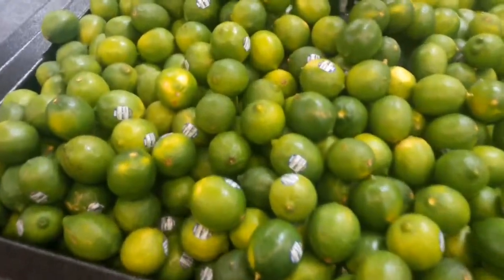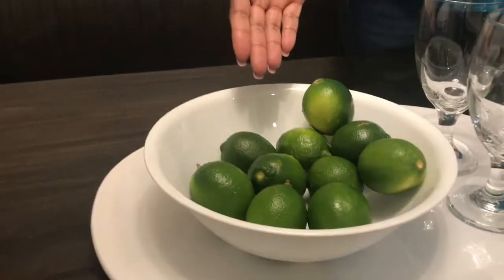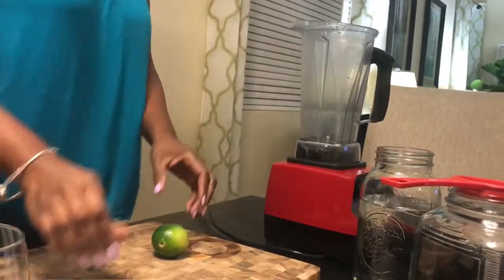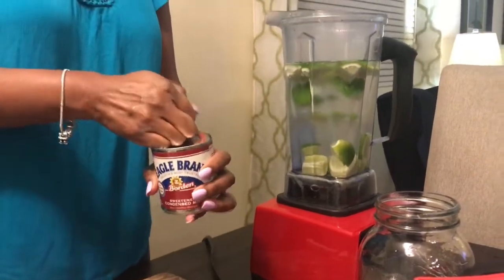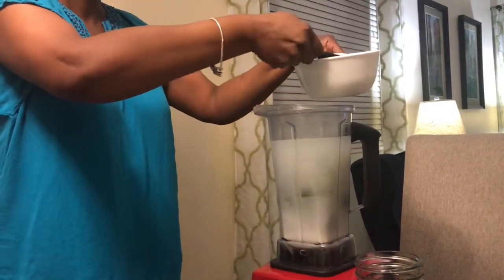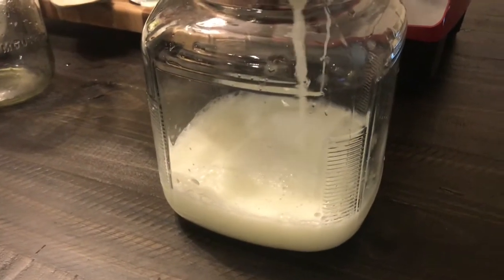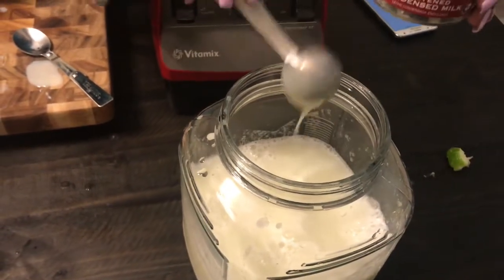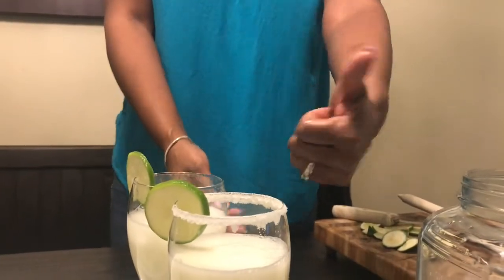Brazilian Lemonade/Limeade Summer(Sips)CollabHostedByELE/CWC/MFM2019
Hello Friends,

Come along with me as I make delicious and refreshing Brazilian Lemonade. It is  a favorite drink of mine and my family because it's exotic, tart and sweet. We hope that you like it, too.

Thank you to the lovely creators,  Elle of Easy Living With Elle, Cindy of Create With Cindy and Sonya of Multifacetted Me for announcing the Summer Sips, Eats and Sweets challenge.  This video is the first if a trilogy which will all be released in June.

Please visit their channels as well as those of the other creators who have joined in. I'm sure there will be delicious recipes to learn.

Brazilian Lemonade/Limeade

4 fresh limes, preferably with thin skin
1 cup sugar
4-6 tablespoons of condensed milk
6 cups water
optional: rum to taste

First, clean your limes very well, and cut off the tough ends. Then quarter them and place inside of your blender.

Next, add the rest of the ingredients and cover. Pulse the mixture 5-7 times in your blender.

Carefully, strain the mixture over a pitcher or large container.  Press down on the lime rinds to extract the most delicious flavor.

Serve cold. Serve over ice, if you like.

Nell
HomeCentsWithNell.com

Summer(Sips)CollabHostedByELE/CWC/MFM2019